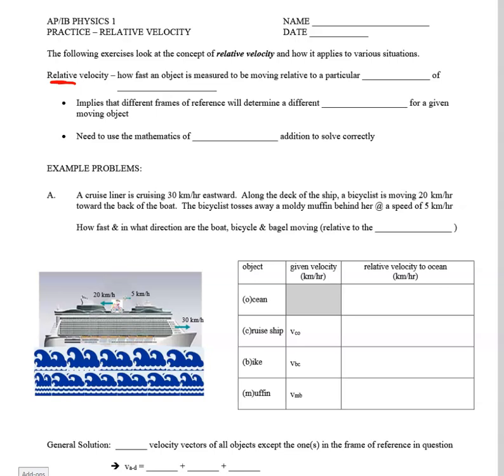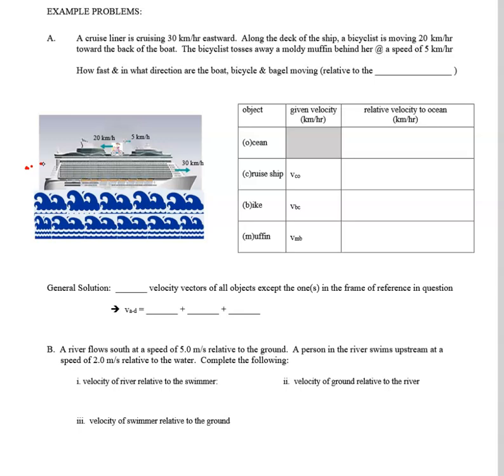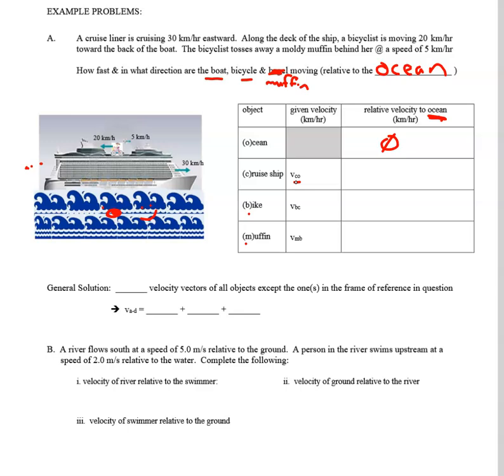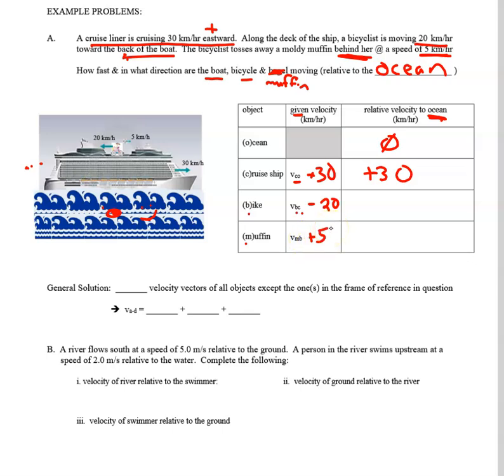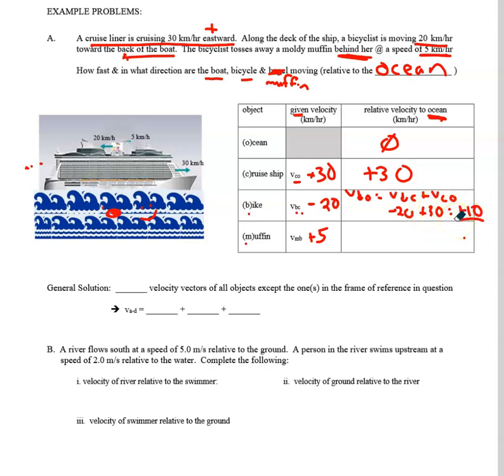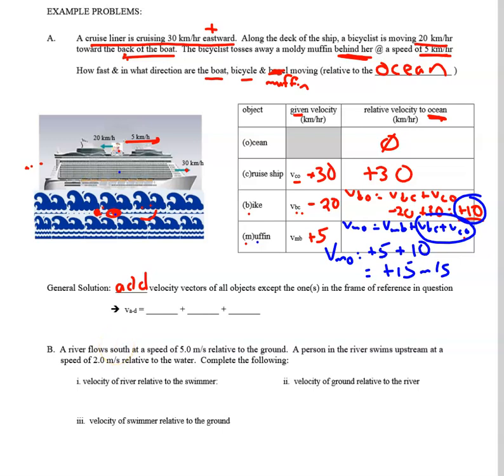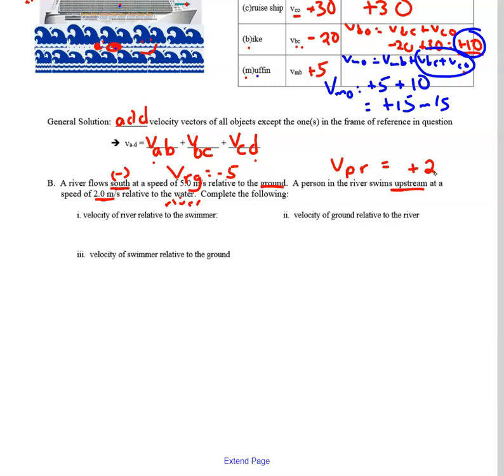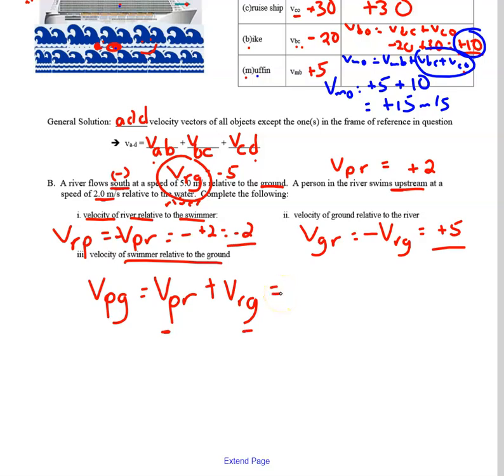relative velocity 1